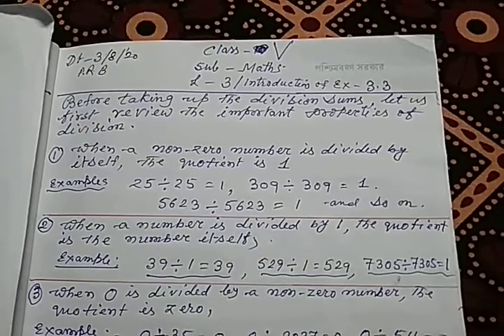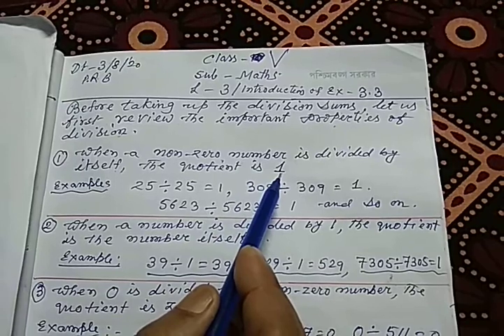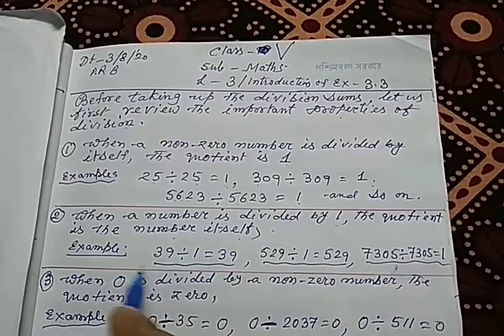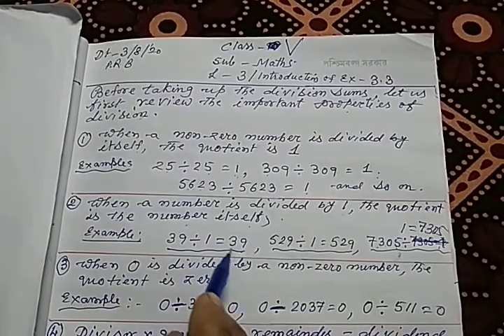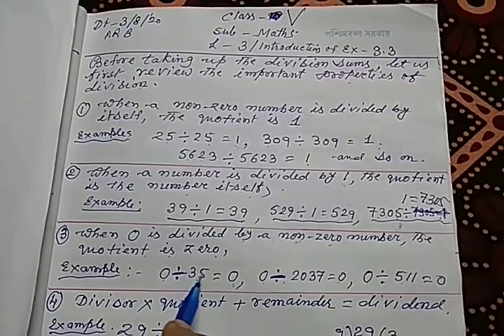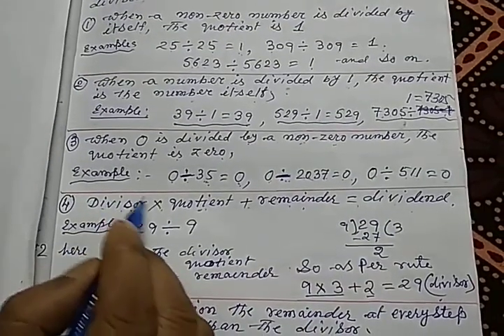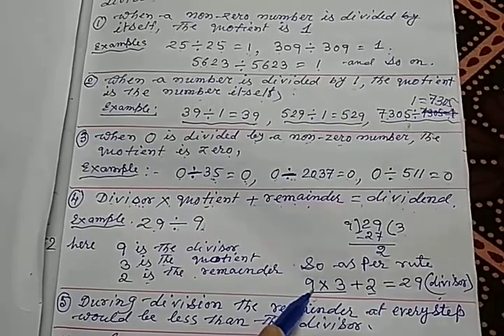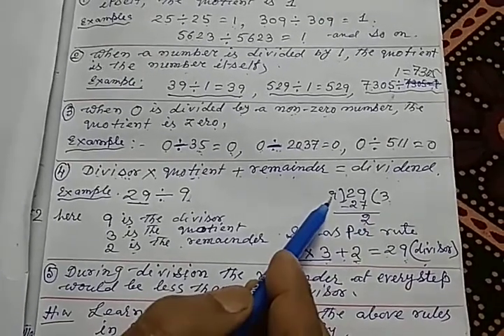Maths ,Class 5 , L 3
Introduction of Ex 3.3